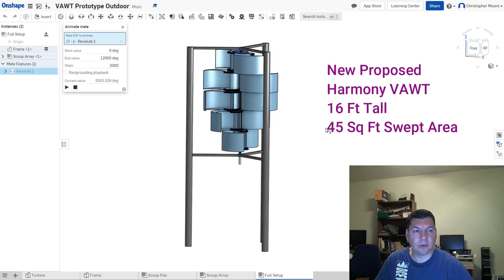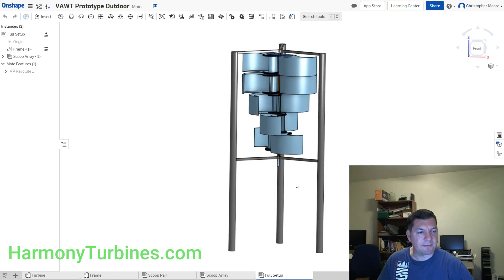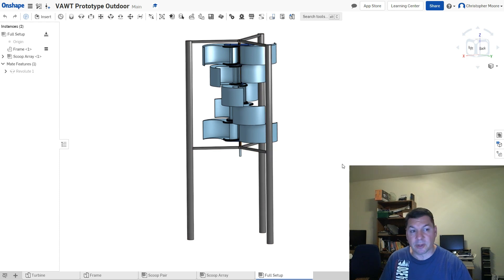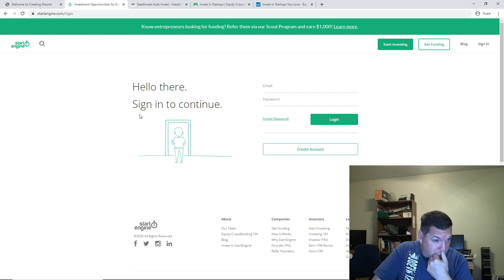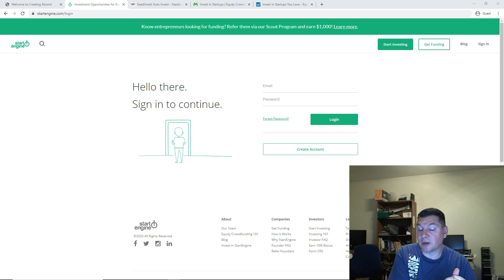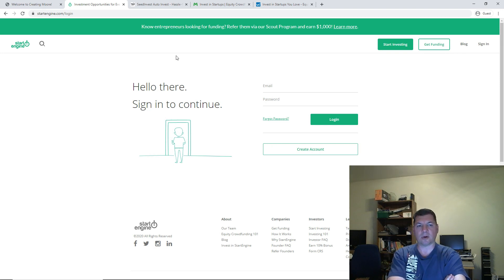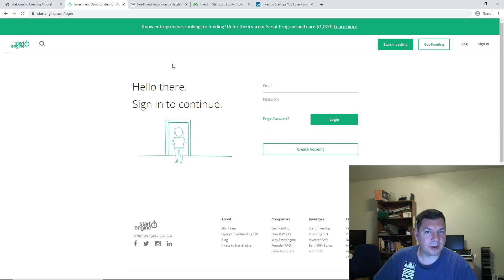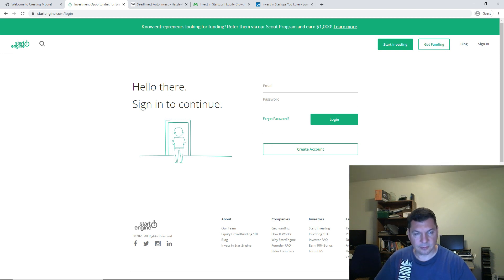Harmony Turbines Patent has been Issued!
I wanted to give a brief update of where we're at with our new Harmony Turbines development and the proposed permanent prototype for performance testing in ourdoor conditions 24/7.